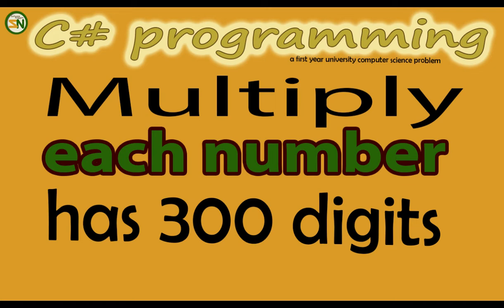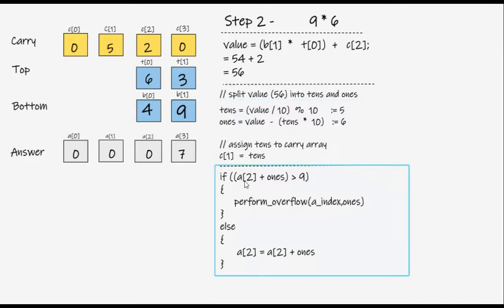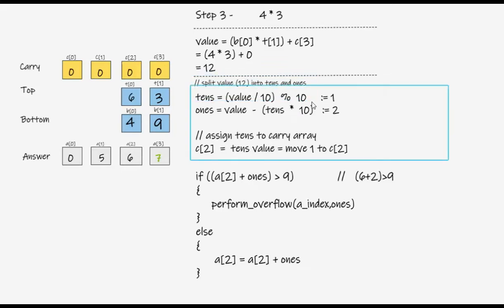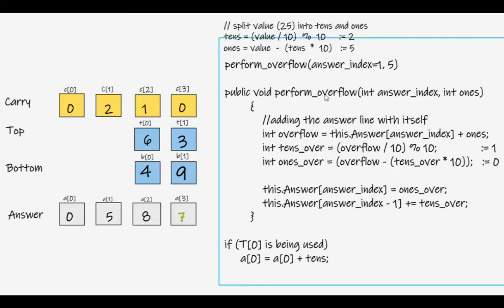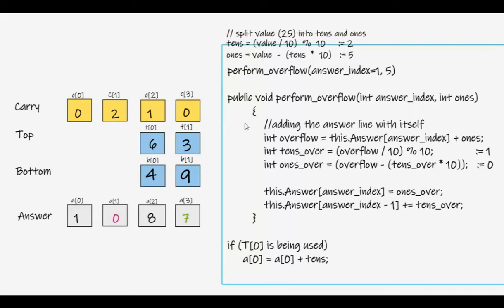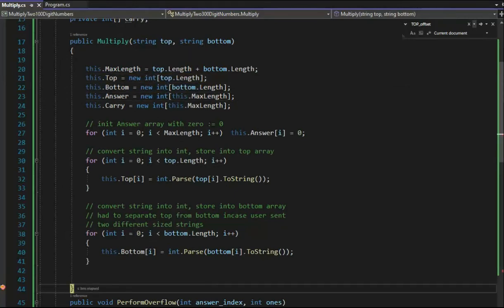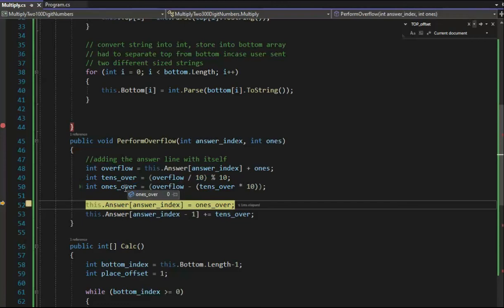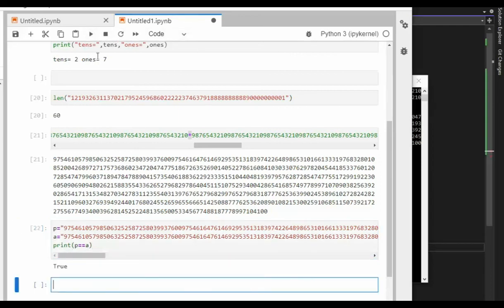How to Tutorial to Multiply two, 300 Digit numbers in C#.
How to multiply two, 300 digit numbers in C#.

This is a step-by-step video, that first explains how to convert strings into integer arrays, and then perform multiplication on 300 digits on TOP, and 300 digits on the bottom.

How to declare arrays and functions to perform action.

You will learn how arrays can be used to store numbers, and then be used as input to perform calculations to calculate the answer to this problem.

An easy to follow tutorial.

Use only 4 arrays to solve the problem.
Two arrays are used to store each number we are multiplying, let's call them: TOP and BOTTOM
The other two arrays are used to store the CARRY value, and lastly,  the ANSWER array is used to store the product.

Multiplying two numbers together, you get their product.

Just about every University around the world, uses this problem to teach students how ARRAYS work.   Use this video to supplement the lecture you listened to at your university, and gain the skills to solve this problem as well as any problem where you need arrays to collect and store data.